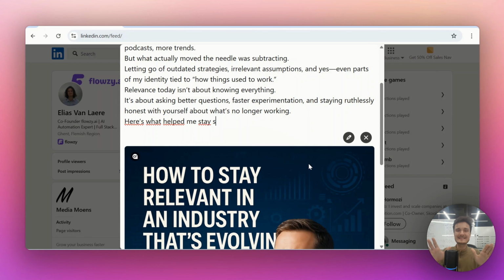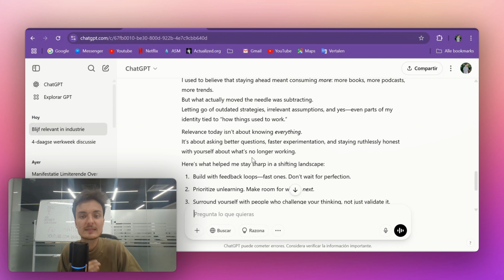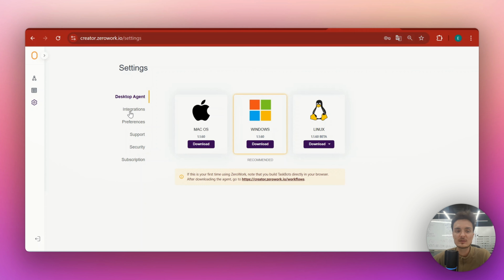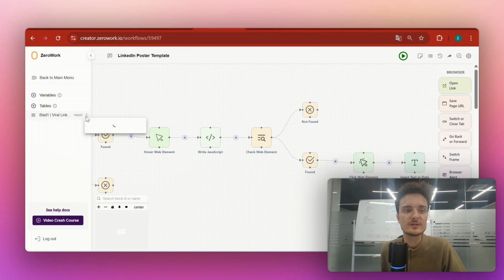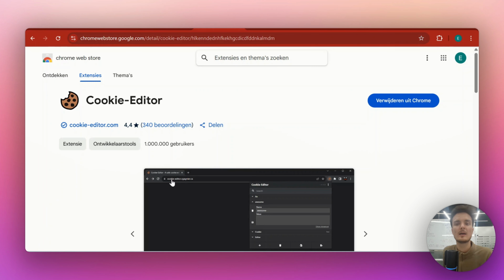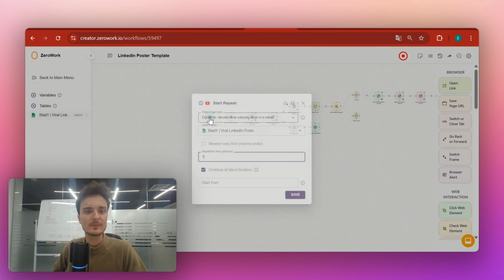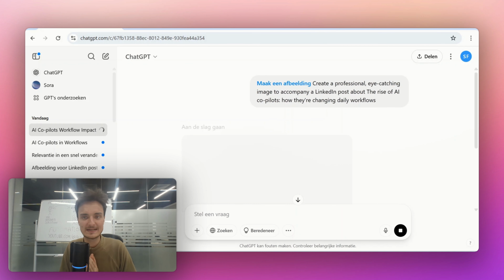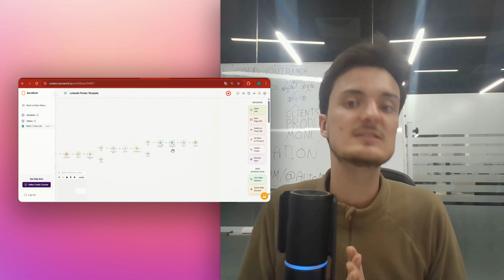This FREE AI Agent Will DOMINATE LinkedIn For You Here's Proof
AI Agent LinkedIn Automation: Create & Post Viral Content Daily!
In this video, you will learn exactly how to set up an AI Agent for LinkedIn automation that creates and posts viral content for you every single day. This powerful AI Agent uses the free version of ChatGPT to generate engaging LinkedIn posts and striking images, scrapes the generated content, and publishes directly to your LinkedIn profile—driving significant growth and engagement on autopilot.
What You'll Discover in This Step-by-Step LinkedIn Automation Tutorial:
How to easily set up your LinkedIn AI Agent using ZeroWork.
A method to seamlessly integrate ChatGPT and Google Sheets for automated content creation.
The process of automatically generating powerful LinkedIn post topics.
Quick integration setup using the Cookie Editor tool.
Links Mentioned in the Video:
1. Get Your Free Version of ZeroWork AI Automation:

Simple Setup Instructions:
Sign up and activate your ZeroWork account using the provided link above.
Install your LinkedIn AI Agent and connect it to a Google Sheet with these exact column headers:
Idea
GPTPost
Date Published

Generate engaging and viral LinkedIn post topic ideas with ChatGPT by using this prompt:

"Generate 10 innovative and engaging ideas for LinkedIn post topics. Each idea should be a short, captivating subject that sparks meaningful conversation among professionals. Cover a range of themes such as industry trends, leadership insights, career development, innovation, and business strategy. Output only a list of 20 distinct ideas, each on a new line, with no additional commentary, quotes, or formatting. The result should be ready to directly be pasted in Google Sheets."
Install the Cookie Editor Chrome extension to seamlessly copy cookies from your logged-in LinkedIn and ChatGPT accounts.
Love This AI Agent LinkedIn Automation Tip?

If you're excited about this automation strategy and want to learn more powerful tips, be sure to like the video, subscribe to our channel, and stay tuned for future automation hacks!

Final Note:

Enjoy hassle-free viral content creation and watch your LinkedIn presence grow with your custom AI Agent! Start automating today and take your professional profile to the next level.

Video Chapters:

00:00 - See LinkedIn AI Poster in Action!
00:15 - How I Built This Game-Changing AI Agent
01:07 - Step-by-Step Guide to Create Your Own AI Poster
03:36 - Deep Dive: How the Automation Works Behind the Scenes
05:04 - Final Thoughts & Key Takeaways You Can’t Miss